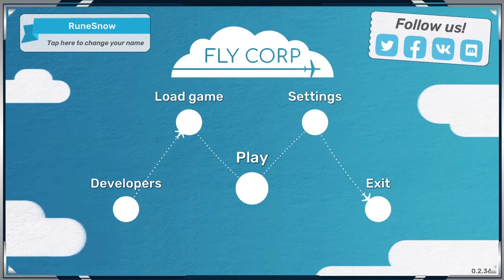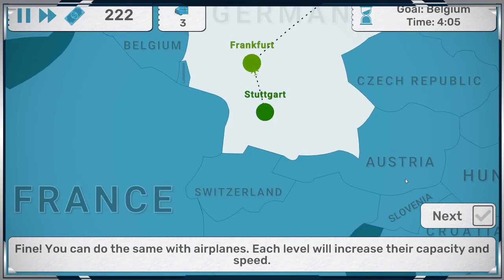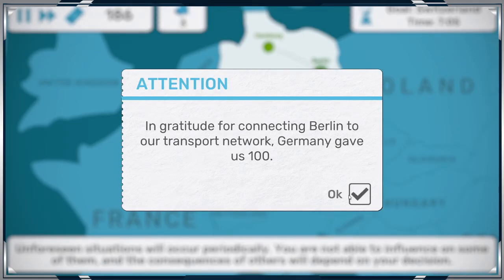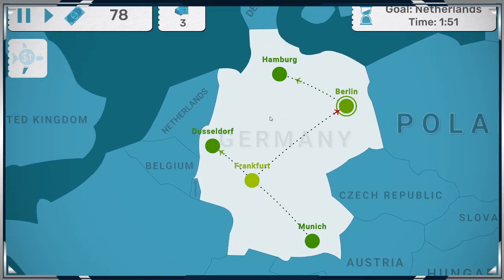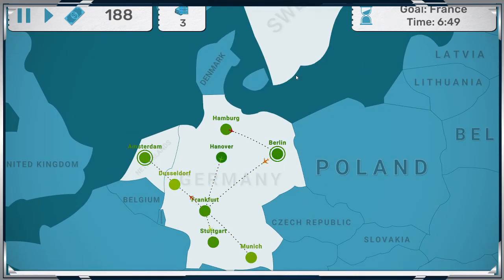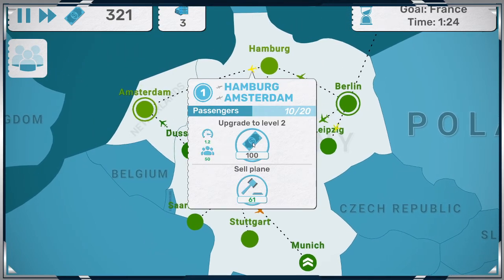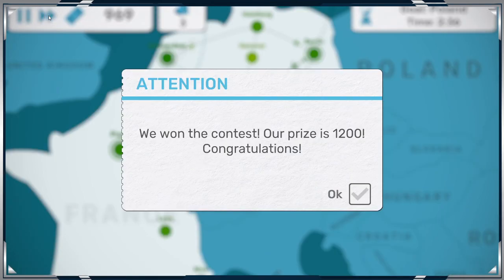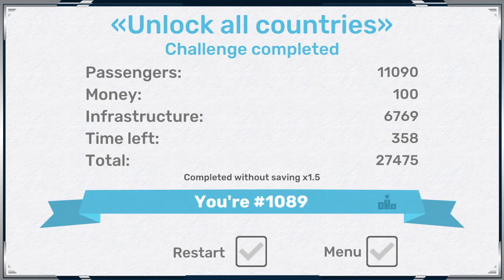Fly Corp - Gameplay - First Impressions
This game is everything I wanted. If you are fan of these type of sims I would recommend this. Its simple and easy to learn and you learn how to manage more carefully throughout the game. The game runs very smoothly. Graphics are great for what is needed for this game. A